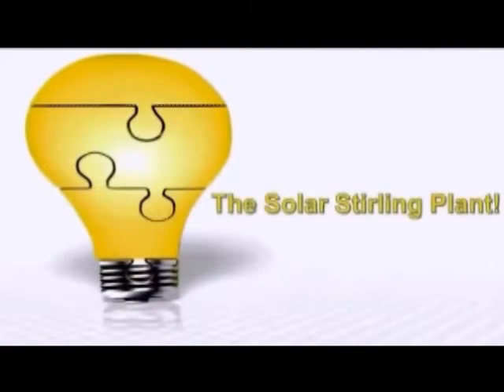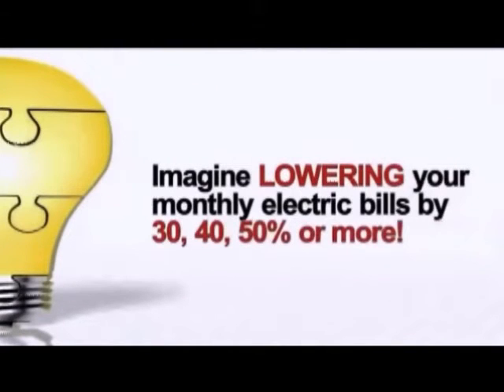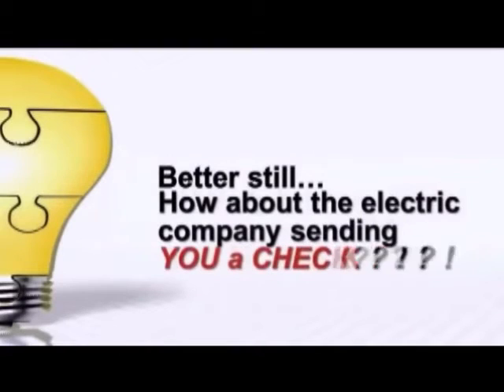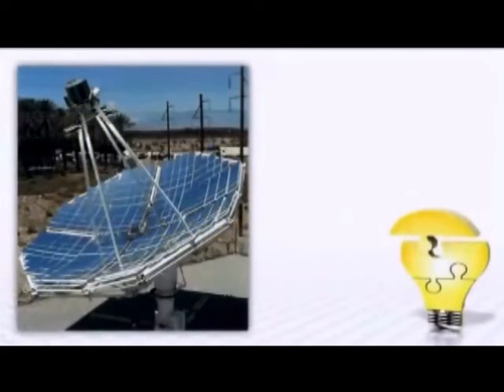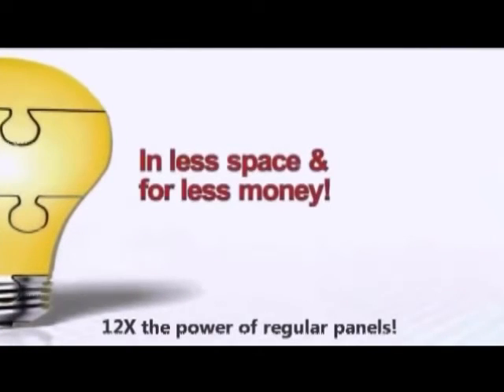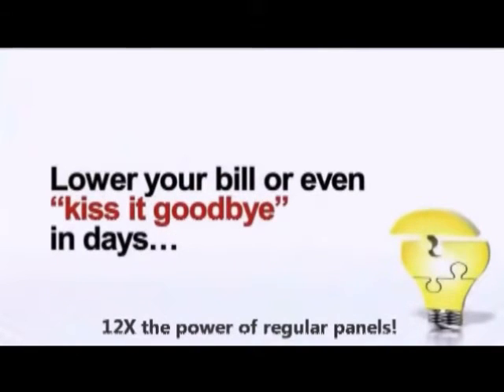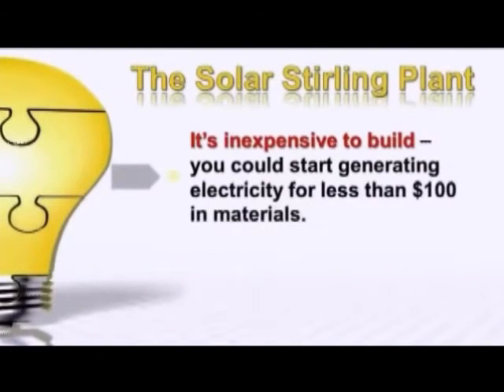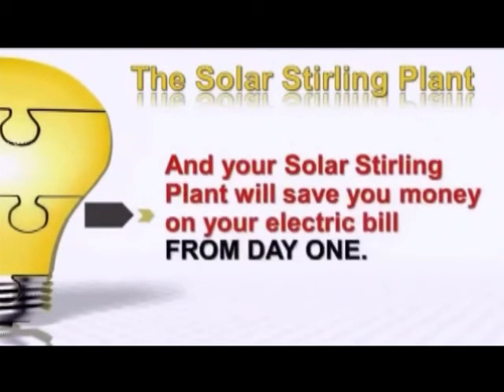Alternative Electricity Options - FREE ENERGY - OFF GRID SOLAR POWER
Solar Power, is one of the most available sources on the planet. However, being an intermittent source of energy, it needs to be enhanced by storage or another energy source.

Using solar energy allows a more environmentally friendly or a “greener” way of living. One of its many advantages is that once its installed it does not cost more than the cost of setting up and routine maintenance.

“Stirling Disks” are solar power plants that use modern technologies to convert light energy into alternative electricity. Solar energy involves the usage of Photovoltaics, which is a system directed for small appliances and homes and if you live in the UK or US you to can save on your energy bills.

The Earth receives 174 Petawatts (174 X 10^15 Watts) of energy from the Sun and this generates currents, climates… Compare this to the world’s current energy consumption which is about 15 Terawatts (16 X 10^12Watts).

A Petawatt is equal to one quadrillion watts! – an infinite source of alternative electricity.

To put this into perspective, Dr Gerhard Knies from the Trans-Mediterranean Renewable Energy Cooperation (TREC) estimates that within 6 hours deserts receive more energy from the sun than humankind consumes within a year.

Most of the solar energy harnessed comes from giant mirrors and parabolic shaped mirrors which reflect and concentrate solar power to superheat water to steam (some to 800 degrees Celsius) which then turns the turbines to create a very reliable source of alternative electricity.

With the Stirling engine re-emerging as a more efficient production method than Concentrated Solar Power, large expensive plants up to 850MW in capacity have been announced, but if you live in the UK or US you can now build your own for less than £100 OR $100

So if you want to learn more about alternative electricity click this
and watch our short ’how it works’ video on the next page.